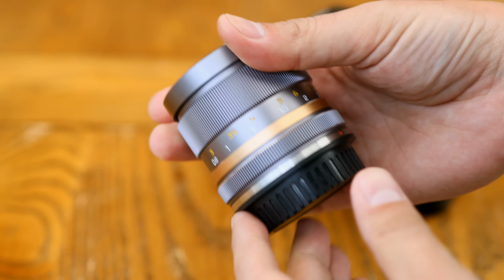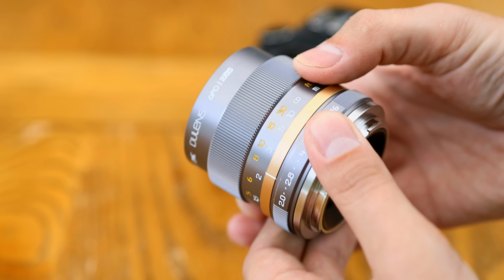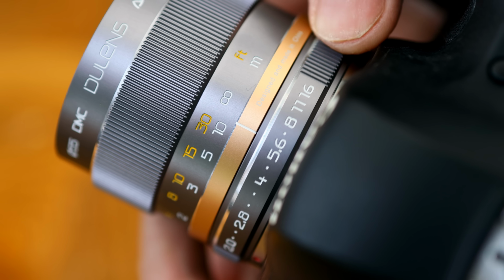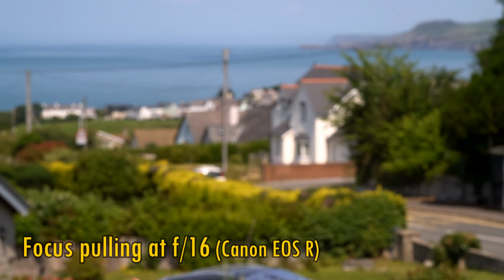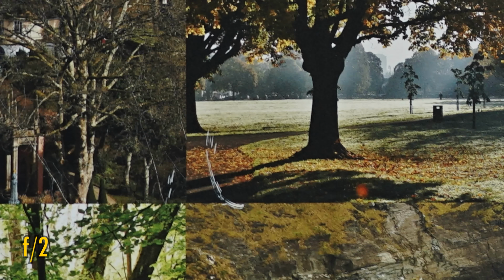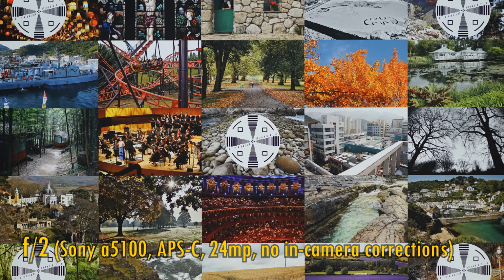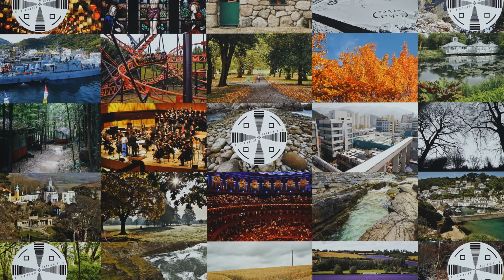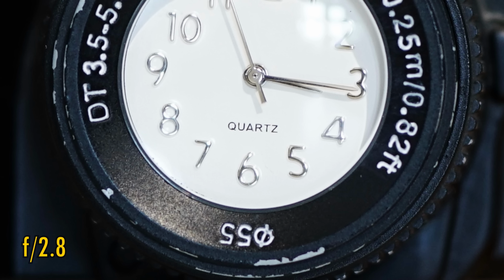Dulens 85mm f/2 APO lens review with samples (Full-frame & APS-C)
Here's something interesting - a Chinese manual focus lens, but being marketed as high-quality and sold for a relatively expensive price. Is it good enough to warrant a closer look? By the way, I forgot to mention that it's also available in black.

Money off promotion until 30th September 2020!
US Store - use code: 10N9ZPCG
UK Store - use code: RM7YTJQN.

All pictures taken by me on a Canon EOS R, Sony a7R II and a Sony a5100 camera.